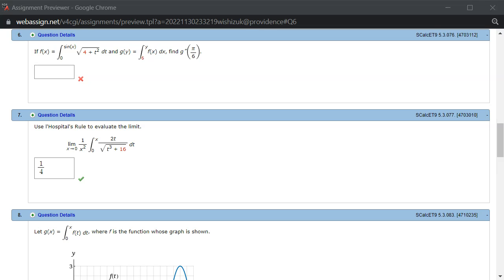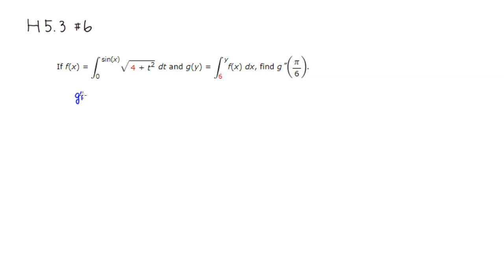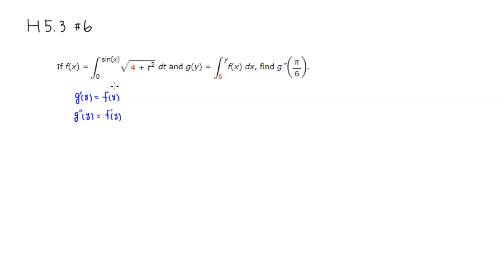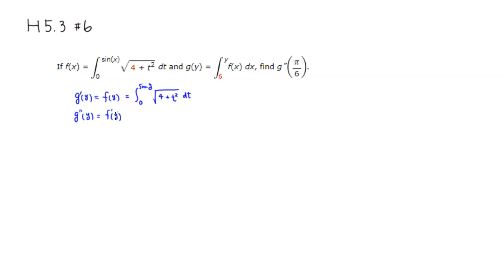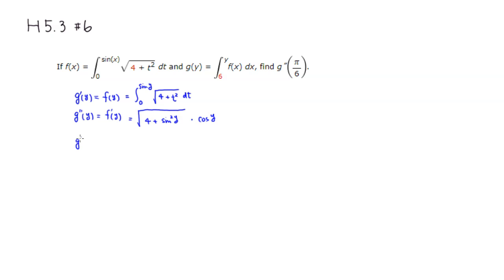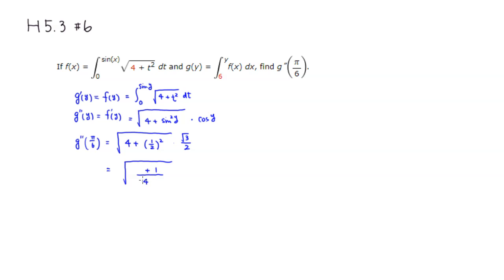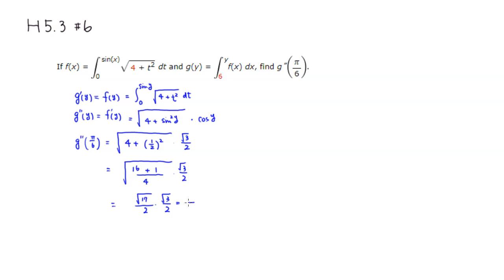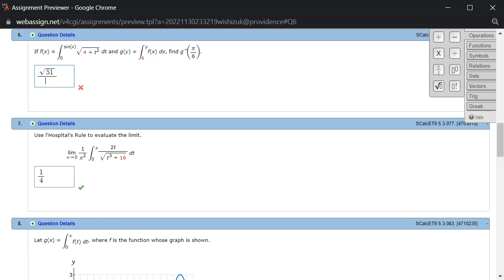Fundamental Theorem of Calculus Part 1 with Chain Rule - MTH 131 H5.3 #6 (Fall 2022)